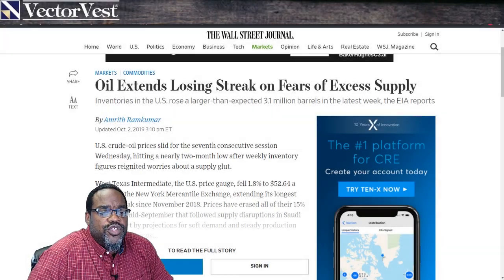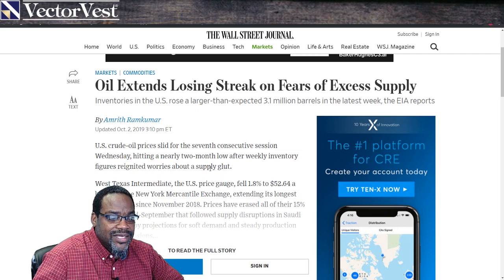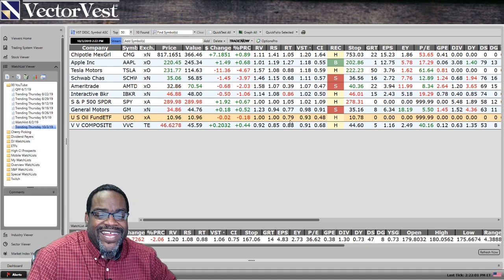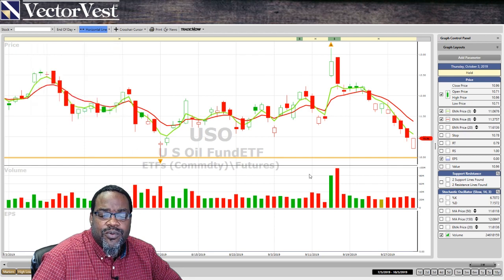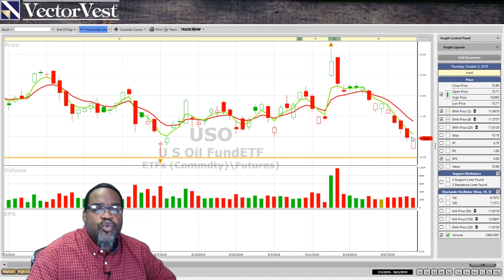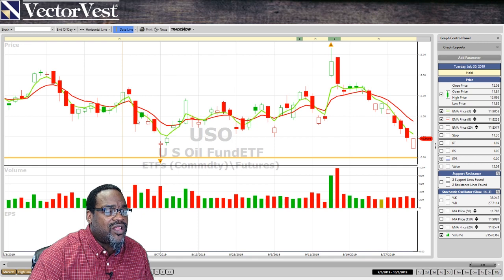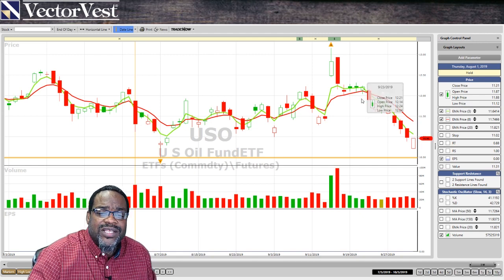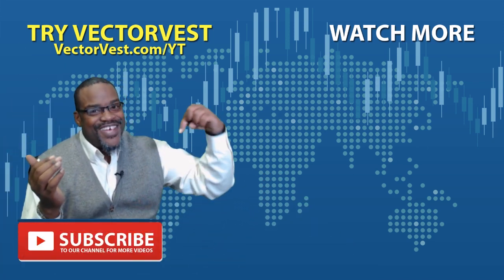Trending Thursday - US Oil Fund ETF (USO) | VectorVest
Glenn's take on the latest news about US Oil Fund ETF on the VectorVest Trending Thursday Live Stream.